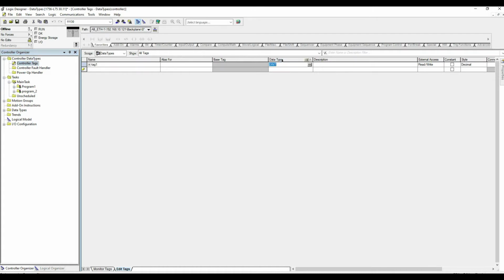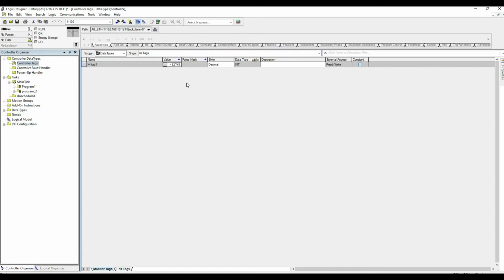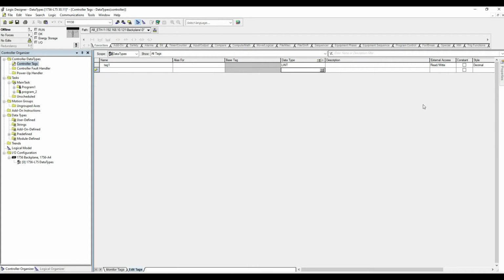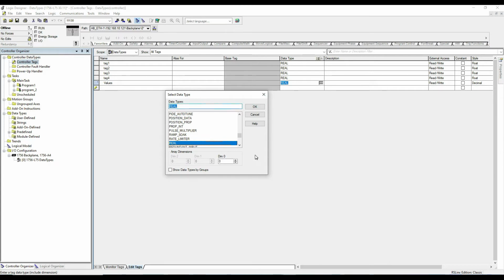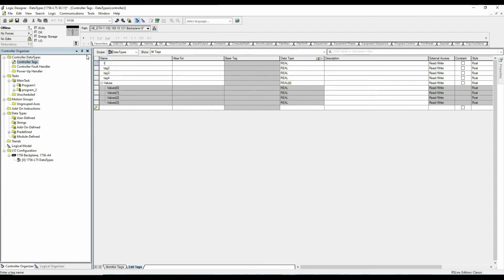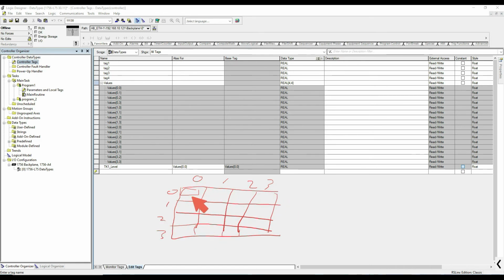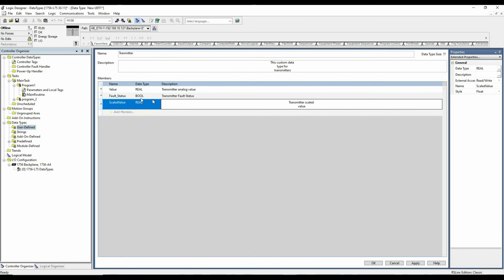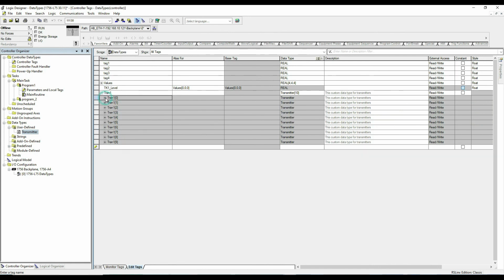Studio5000: Data Types, Arrays & UDT All what you need to know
Understanding data types ,arrays and user defined types(UDTs), is one of the crucial areas when it comes to PLC programming, in this video you will learn all what you need to know and understand regarding this topic to help you sharpen further you programming skill set.